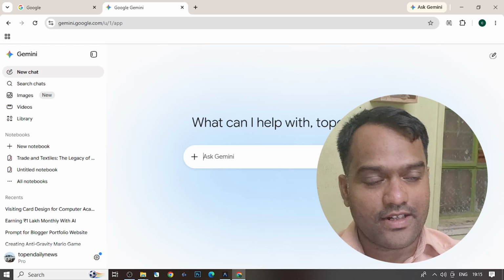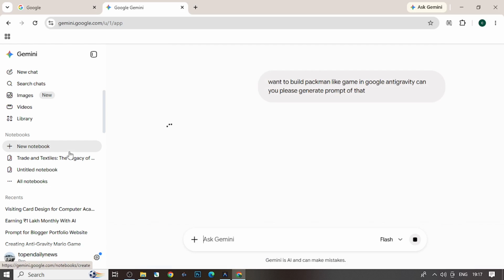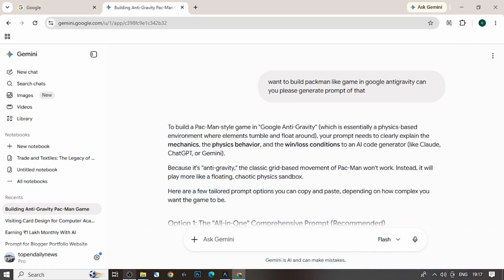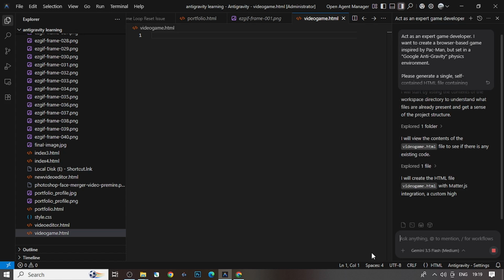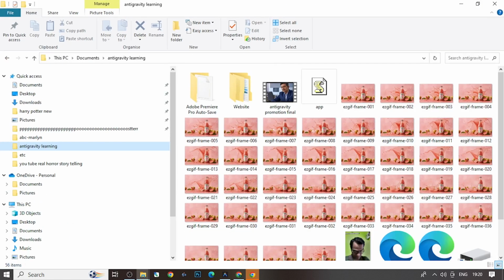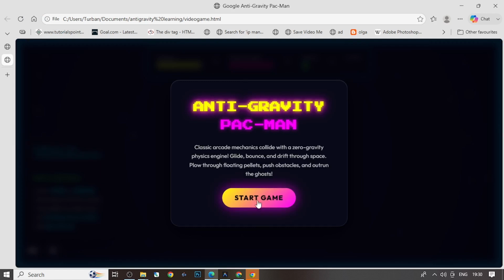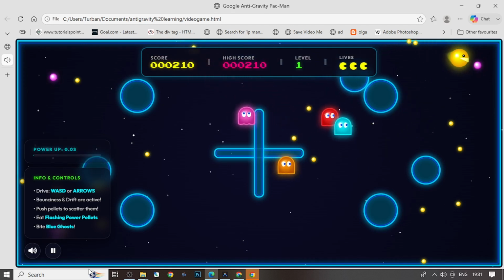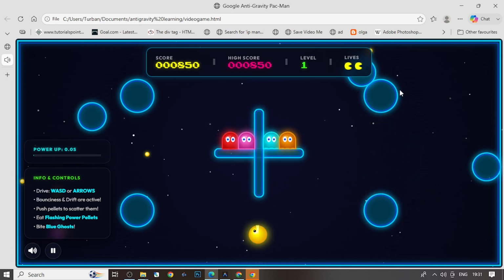Build video games in google antigravity without knowledge of coding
Hello freinds, this is Turban Bose , here  I discuss how anyone can build games in Google Antigravity  without   knowledge of the coding language such as   Python,  C#  ext. Want to learn more of my course ? then  buy my it from udemy  link the description box below thanks you